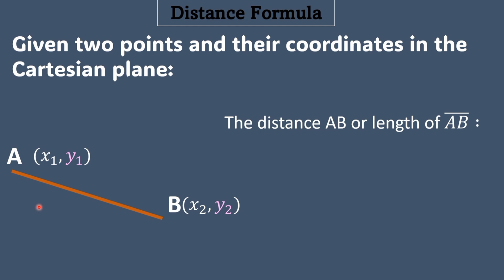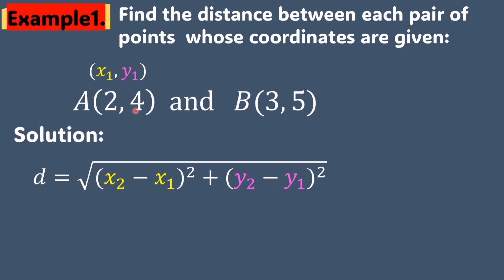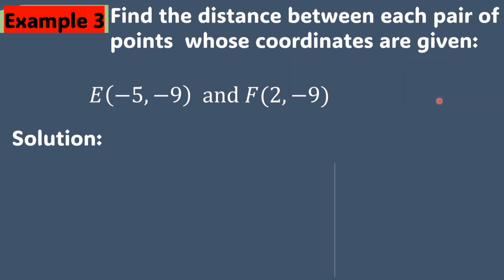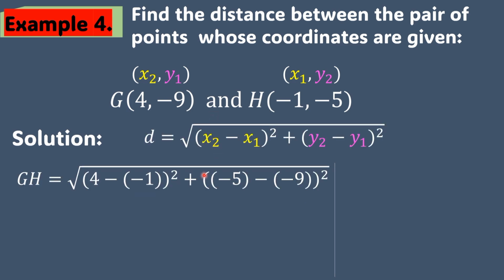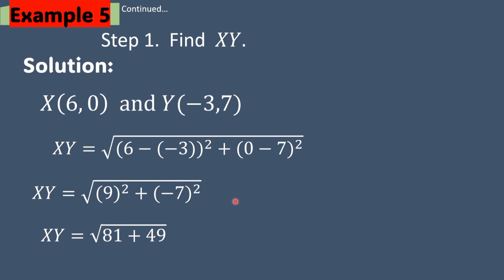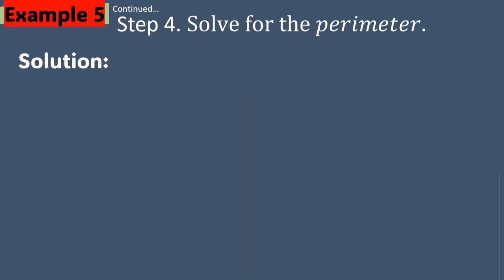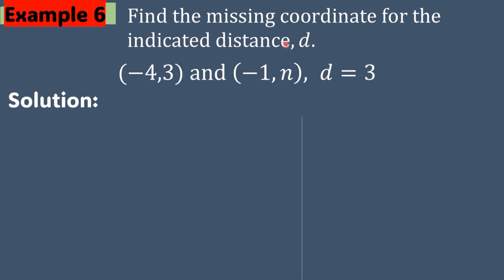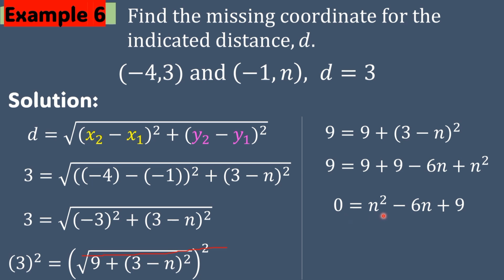THE DISTANCE FORMULA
Welcome to Math Essentials!

Your go-to channel for clear and concise math tutorials. From basic concepts to advanced problem-solving techniques, we make learning math easy and enjoyable. Join us as we explore essential topics to help you succeed in your studies!

Teachma-